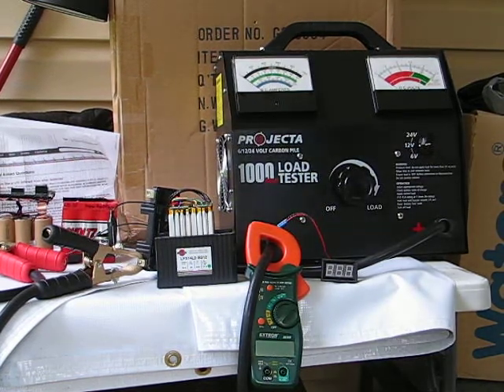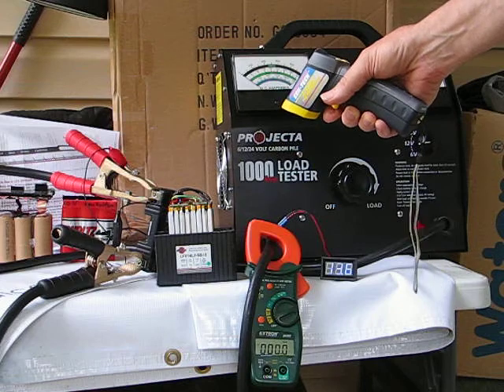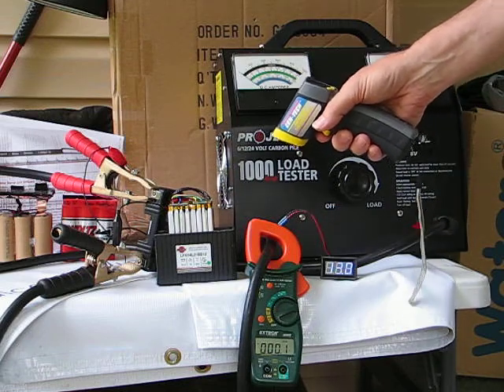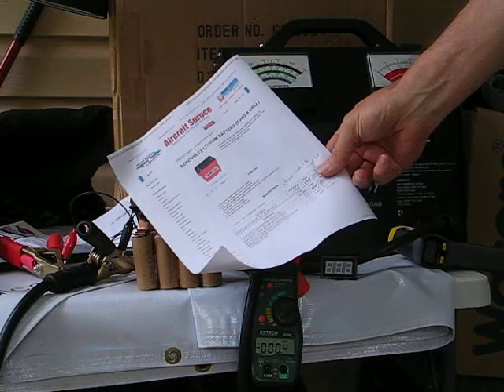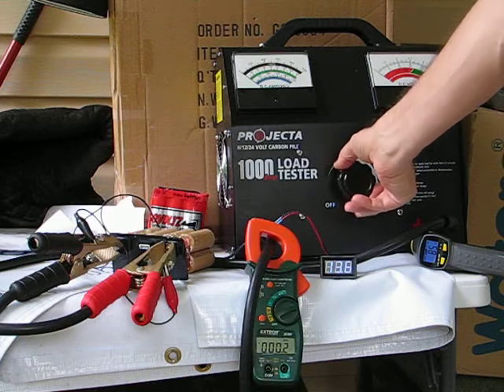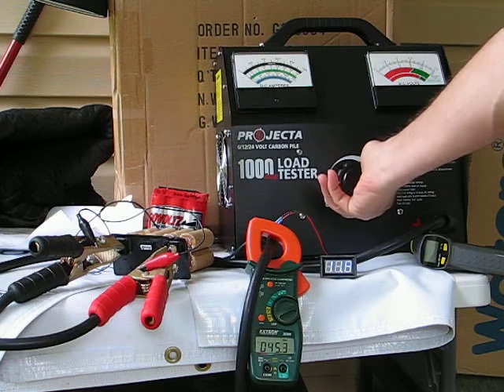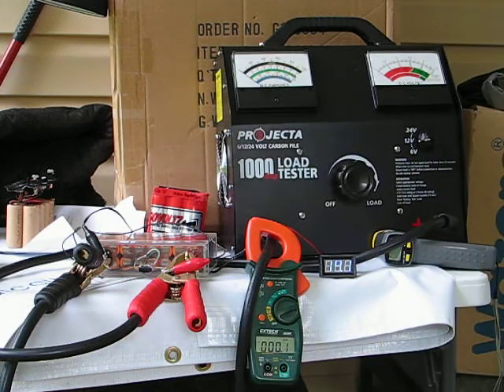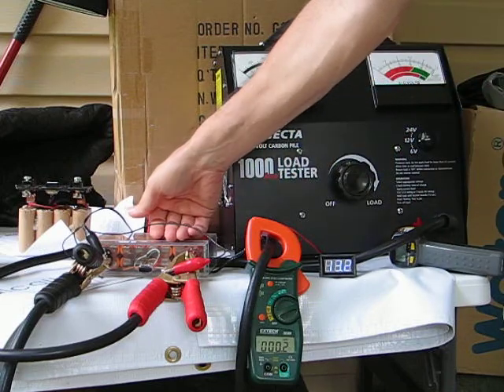aviation lithium battery test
aircraft lithium battery load testing, not all live up to their claims
AeroLithium did the best